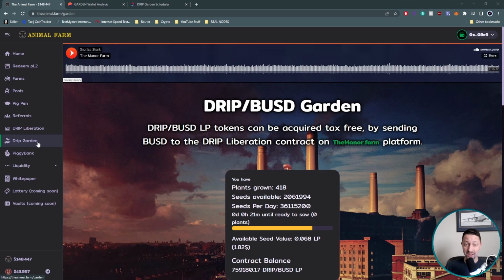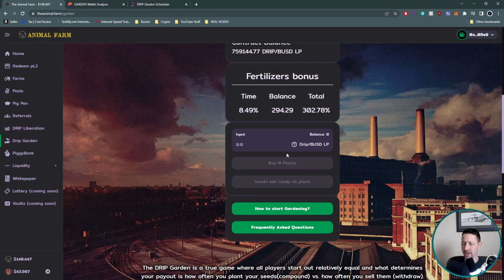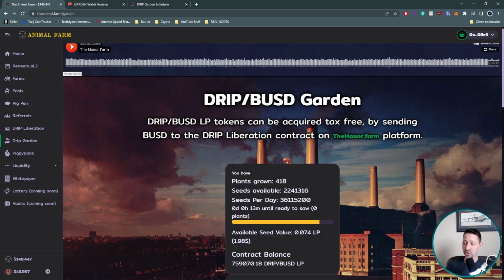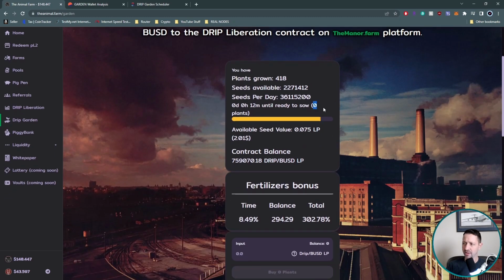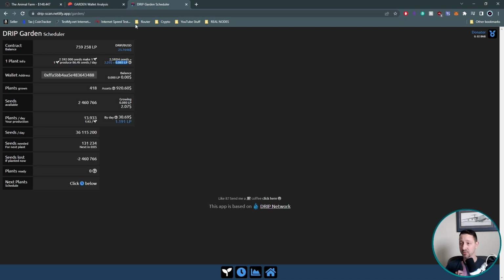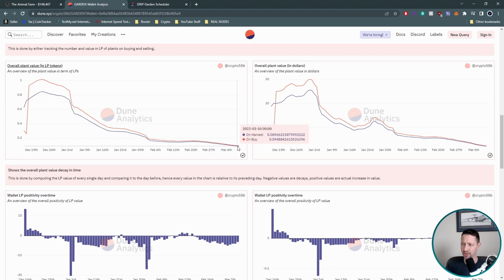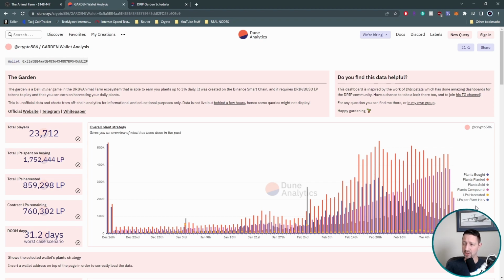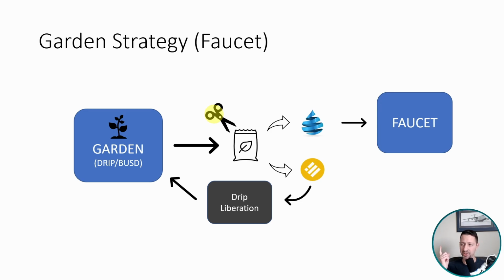Drip Garden - Should I Invest? - Are Plants Dying?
Today we are going to talk all things "Drip Garden".  We will discuss how you invest and if it's a good idea.  We will also talk Plant Decay and Strategies.  Join me now!

0:00 Intro
1:34 What is Drip Garden & How to Invest?
5:52 Is it Too Late to Invest? - Plant Decay
8:09 Am I Losing to Seed Decay?
16:39 Awesome Garden Analytics Tool
24:39 Plant Butcher Strategy & MORE